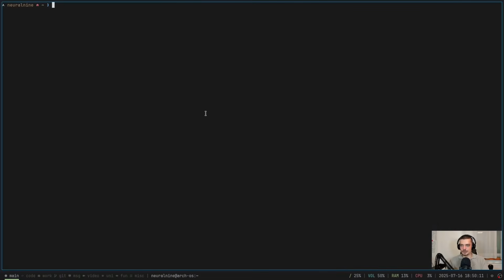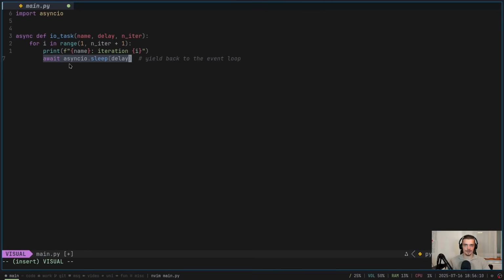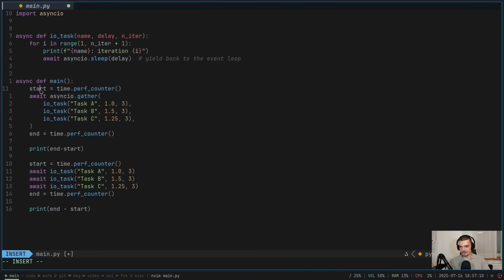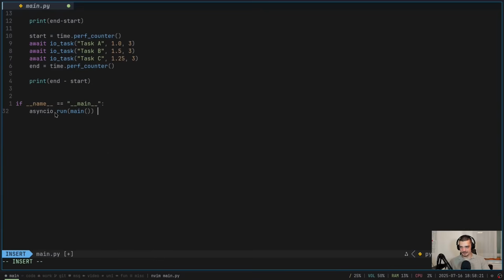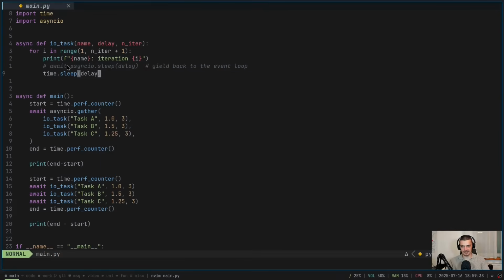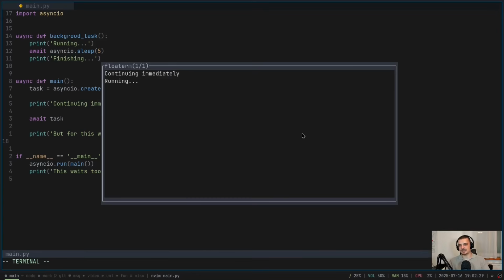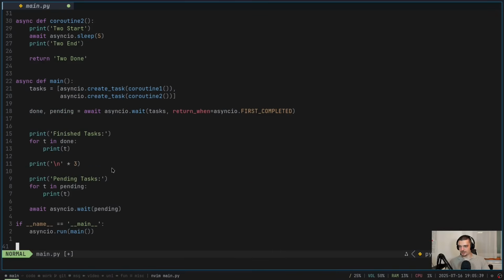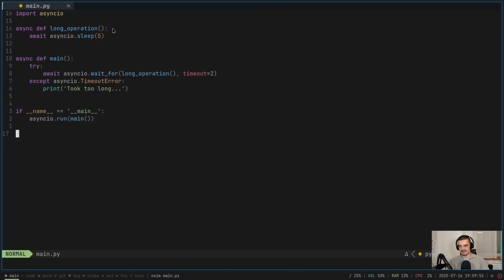Python AsyncIO Explained in 9 Minutes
In this video, we learn about asynchronous programming in Python with AsyncIO as quickly as possible (9 minutes)

Timestamps:
(0:00) Intro
(0:15) AsyncIO VS Threading VS Multiprocessing
(2:00) Async & Await
(5:58) Creating Tasks
(6:55) Waiting For Tasks
(8:16) Timeouts
(9:06) Outro